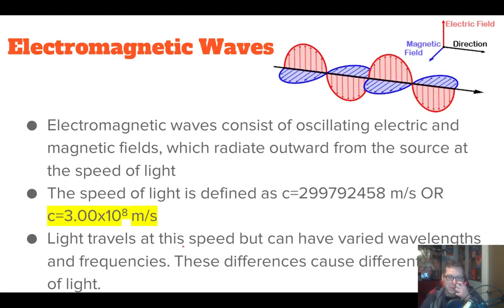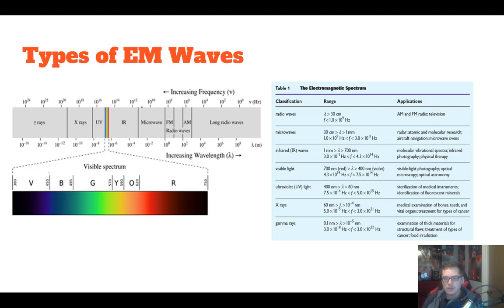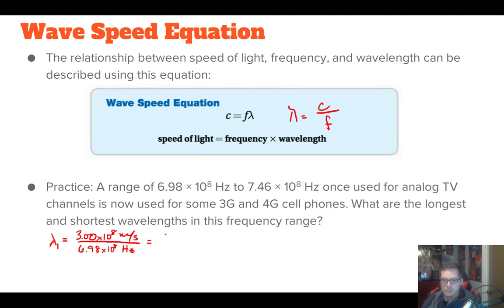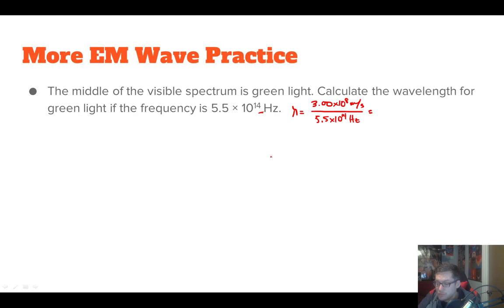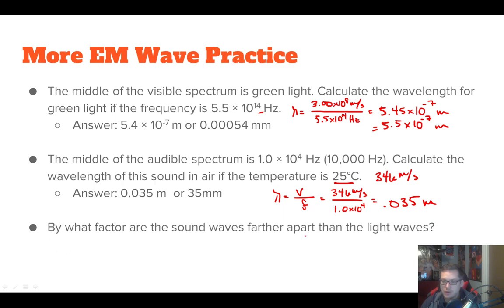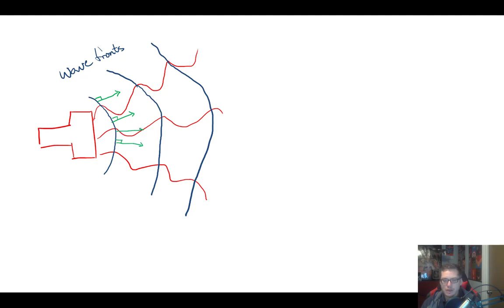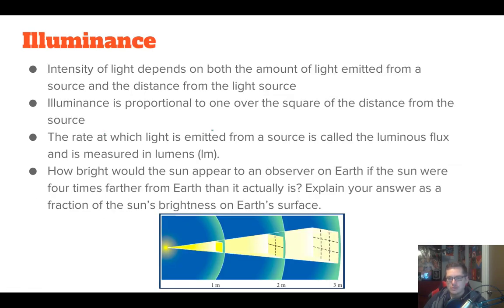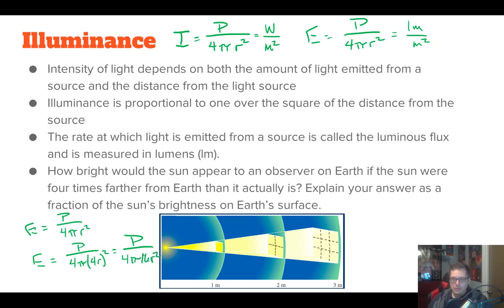Physics Unit 8 Part 1 Light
Electromagnetic waves, wave speed equation, rays, and illuminance